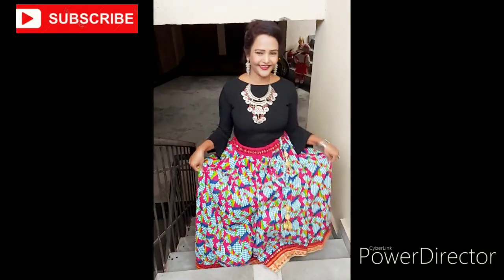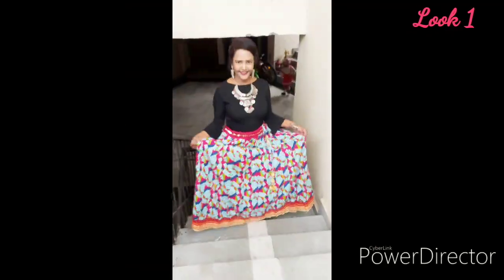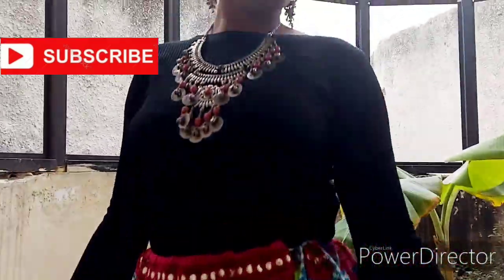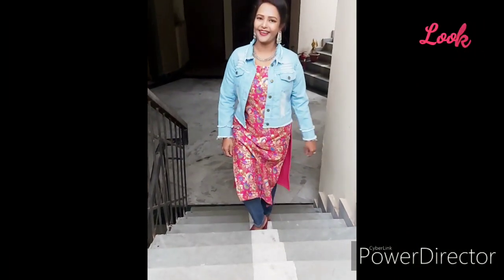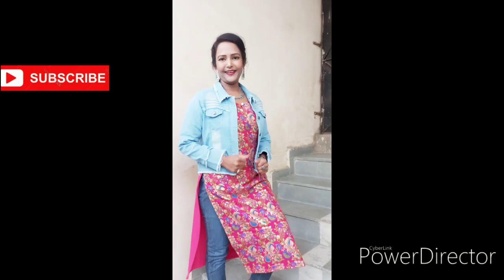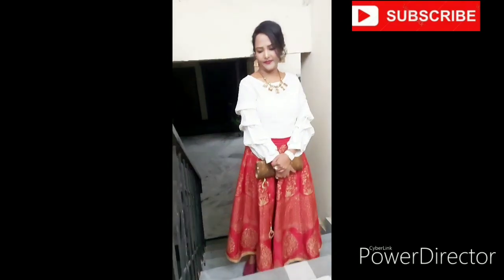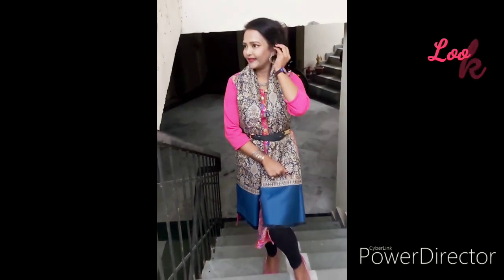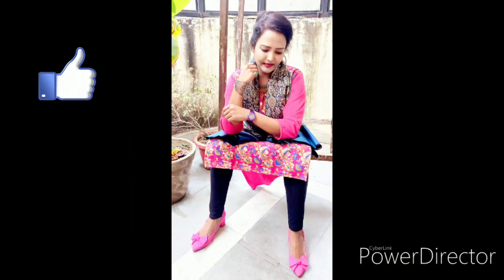Indian Ethnic Winter Fashion Ideas!! WinterFashionSeries Part 3!! SV Glam Zone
Hello folks, welcome back today's video is winter styling. The wedding season has kicked off and so has the mad rush to get the best outfits.So instead of racking your brains and wasting time in tiny allies of the local bazaar, we suggest you try something different this time. Like make a new outfit from your saree? Sounds interesting? With one saree, you can achieve many different looks and styles! It's going to be nothing like you've tried and it's definitely going to be flattering.